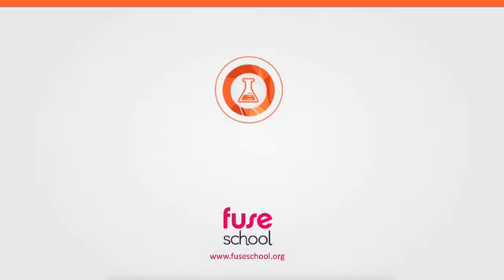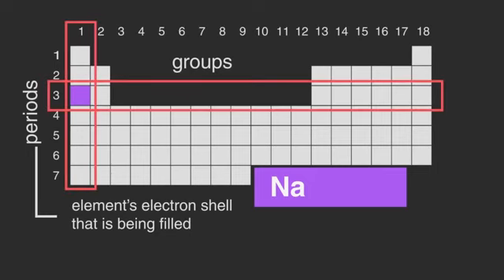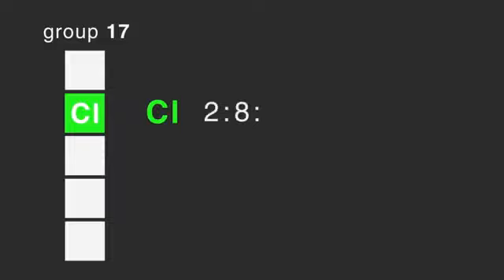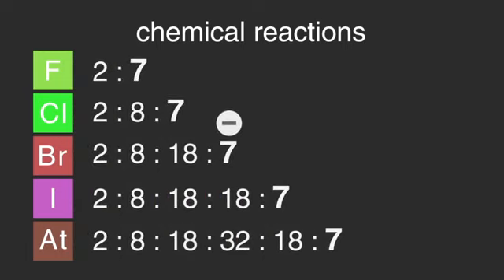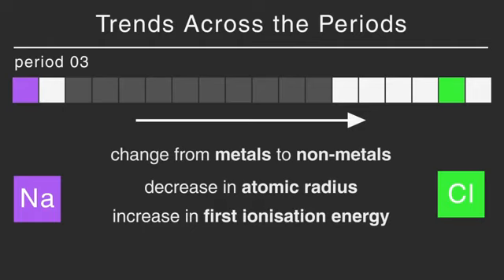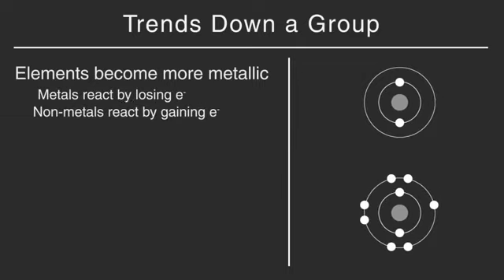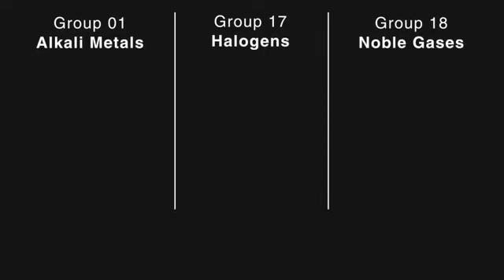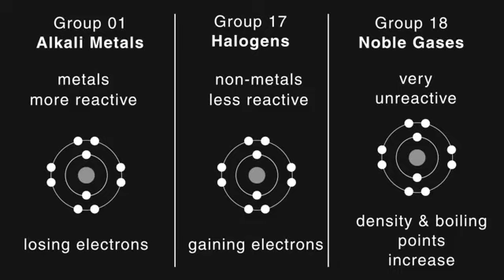Elements of the Periodic Table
This is my first video, I will be showing you how the Periodic Table works